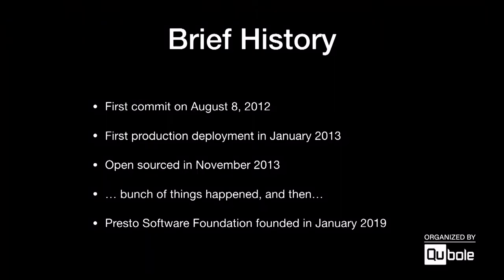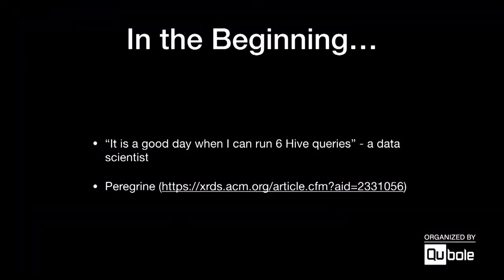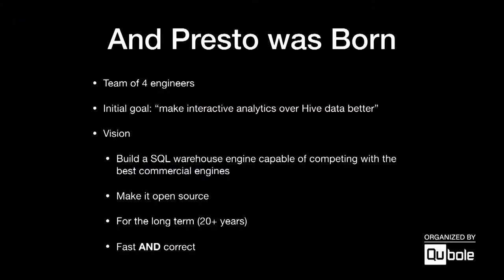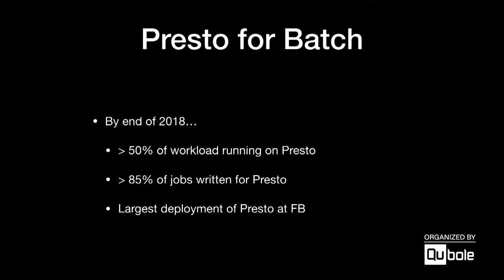Presto Summit India 2019 - Key Note: Martin Traverso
Hear from Martin Traverso, co-founder of Presto, talk about the past, present and future of Presto and the global community behind it.